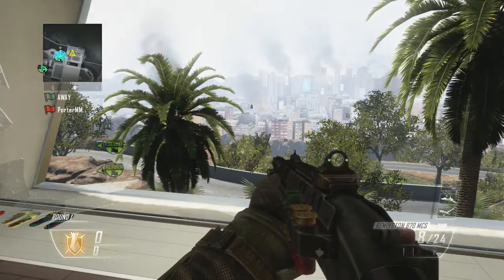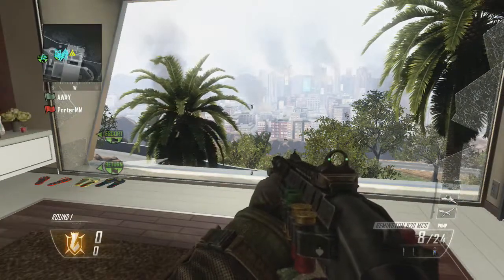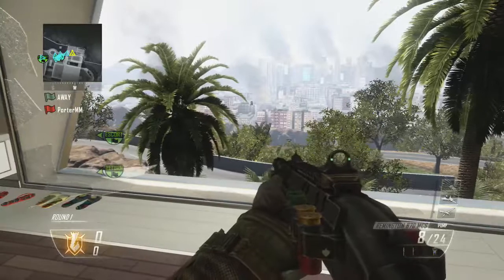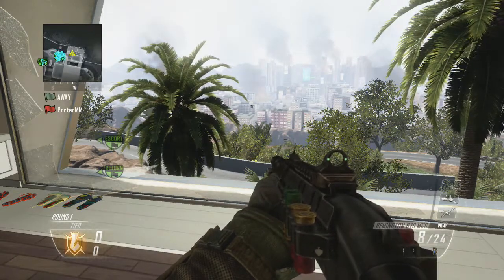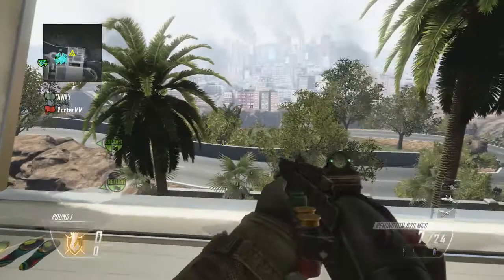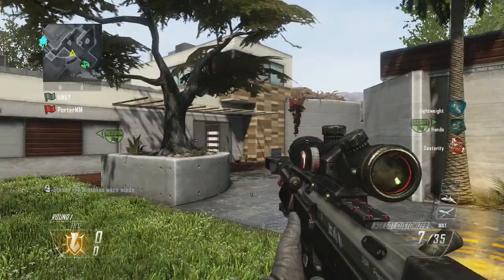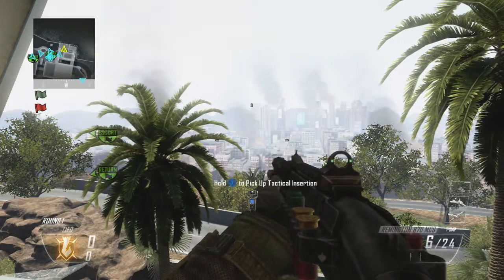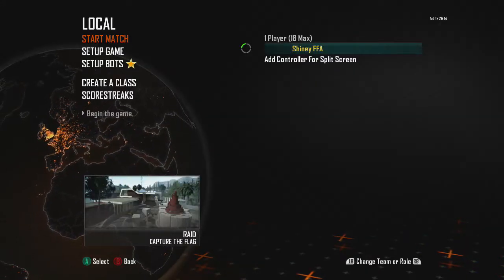INTERACTIVE Trickshotting Ep.1 [JOIN IN]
Get your fingers ready with this new interactive trickshotting series! Make sure to leave some feeback if you like this and have never seen it before!
*If you find the actual trickshot part hard, try it on 0.25 speed.*
*Best played on a non touch-screen surface (laptop)*